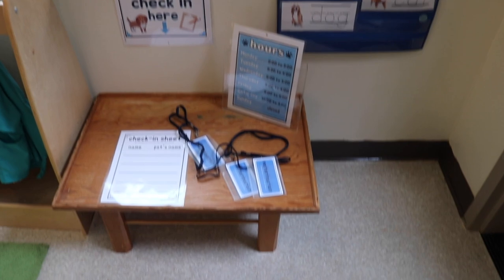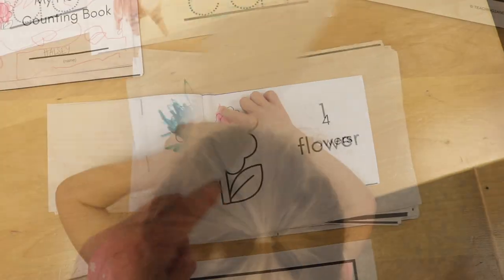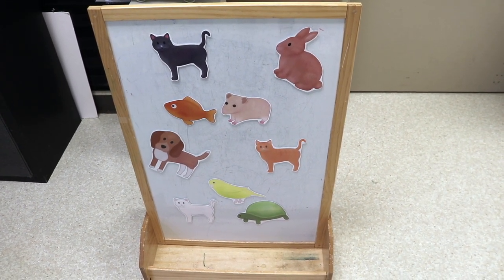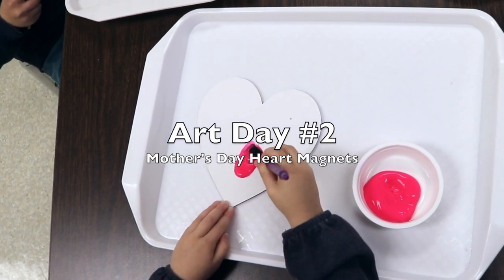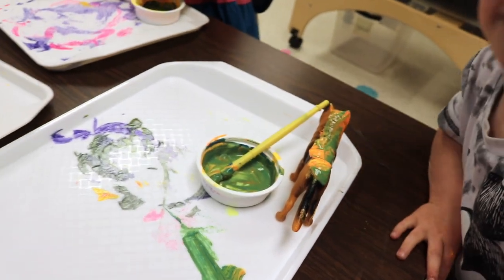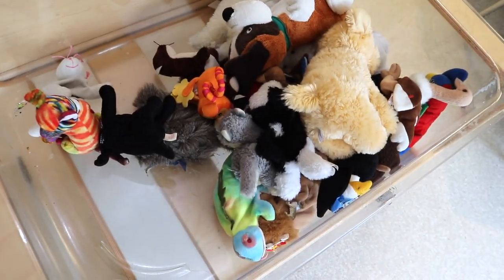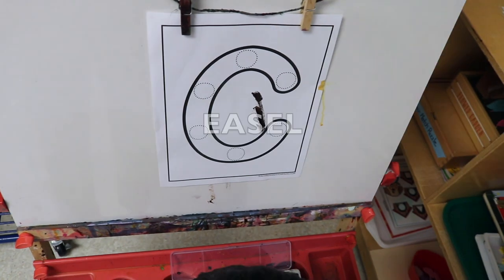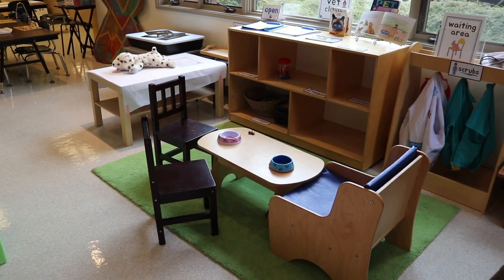Toddler and Preschool Pets Theme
We are now having fun with a pets theme that includes a large veterinarian office in our dramatic play area!

MORE RESOURCES
Classroom Tours From Previous Years:

Pet Vet Center
Animal Xray Set (not quite the same as ours)